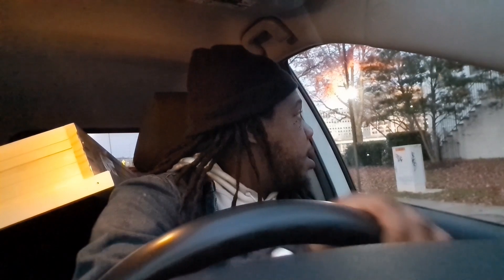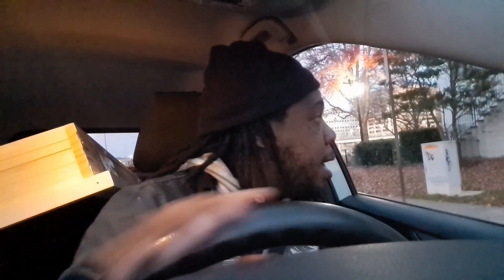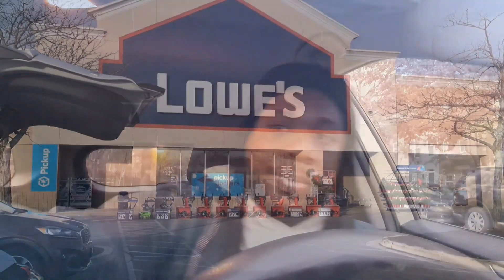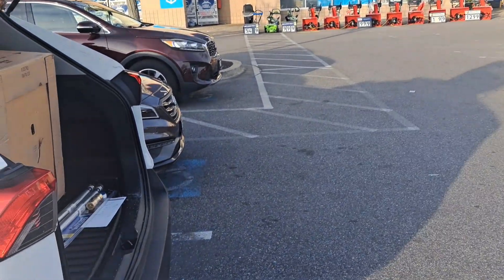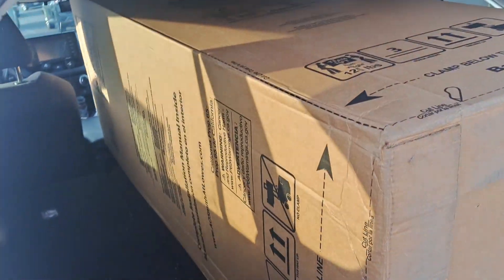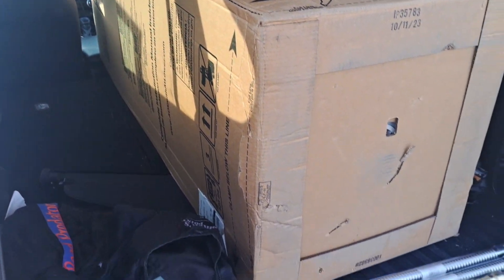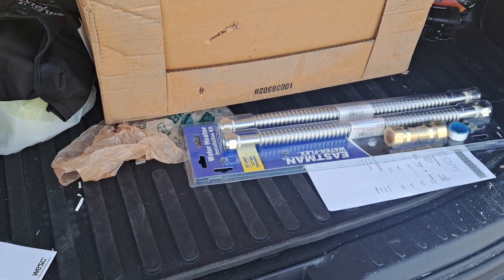ROADIE / FRAYT USING A SUV Vlog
Roadie / frayt